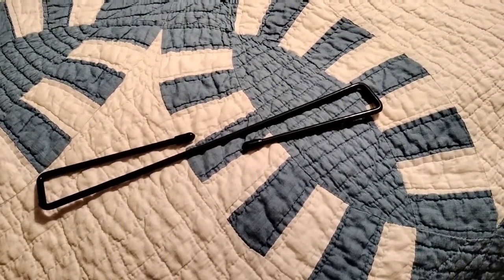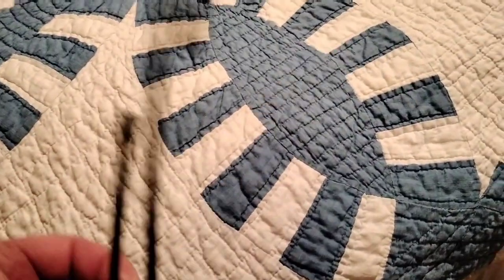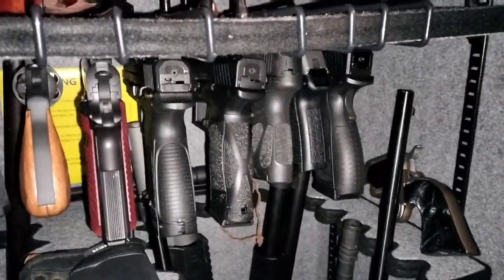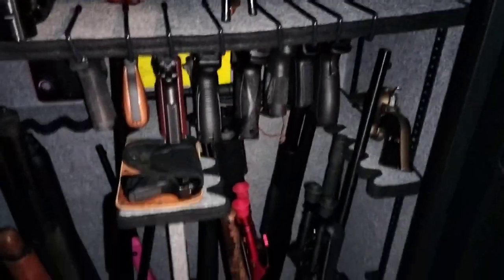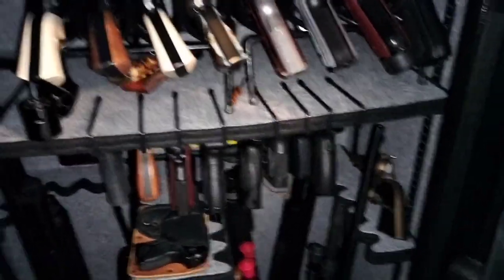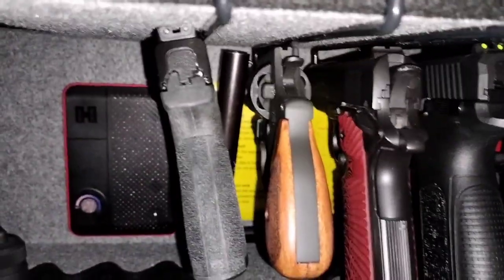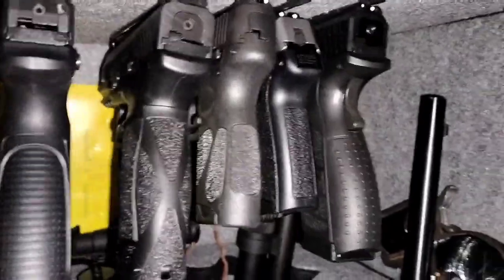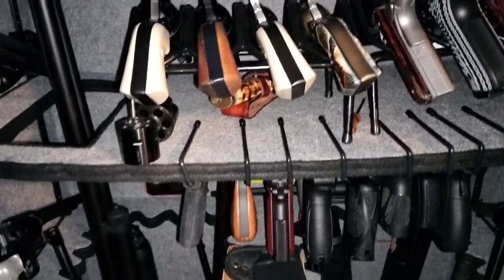Adoreal 12 PCS Gun Rack, make more room in your safe.